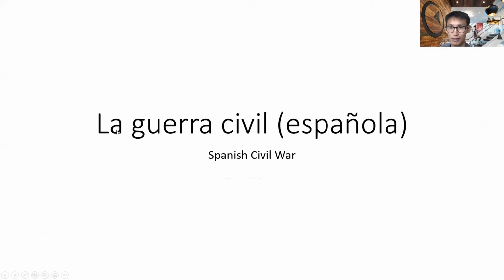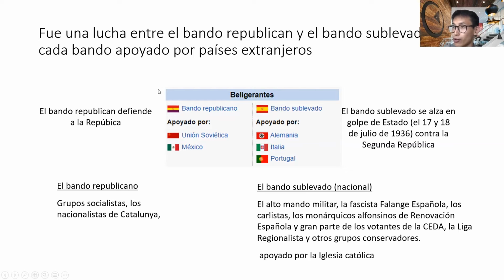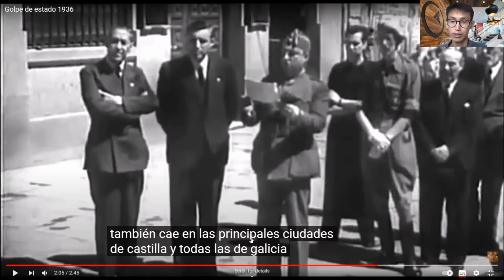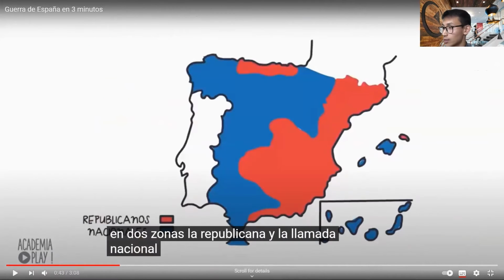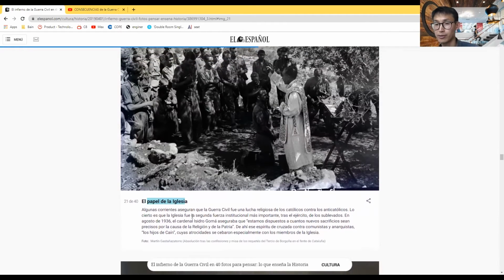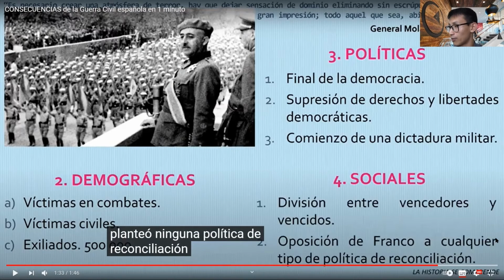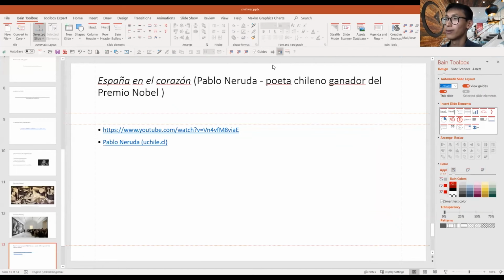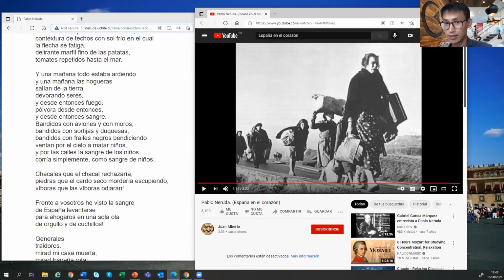Spanish Civil War / La guerra civil (española) (Rainstorm: Summer 2021)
"Spanish Civil War / La guerra civil (española)" taught by Thomas Yim at Rainstorm Summer 2021

Class Description: Interested in learning more about one of the most important parts of modern Spanish history? This class would be for you. The class will be taught in a combination of Spanish and English. Spanish Civil War (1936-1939): el bando sublevado (nacional) vs el bando republicano 1939: Fall of the (2nd) Spanish Republic and the start of the Franco dictatorship